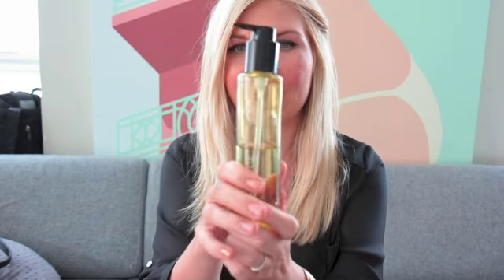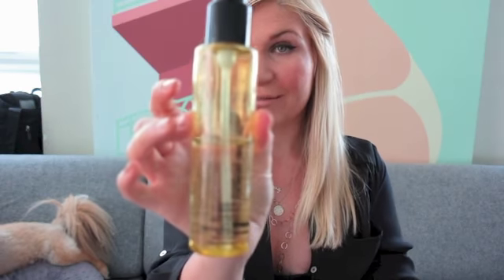TheCurrentFavorite : Hair Product